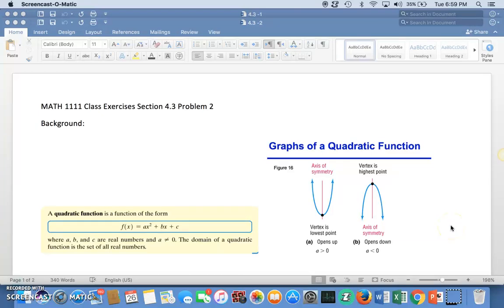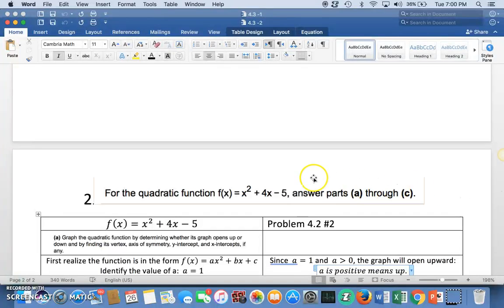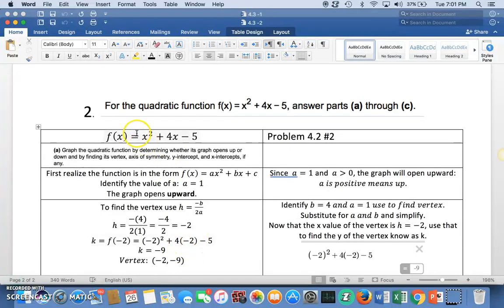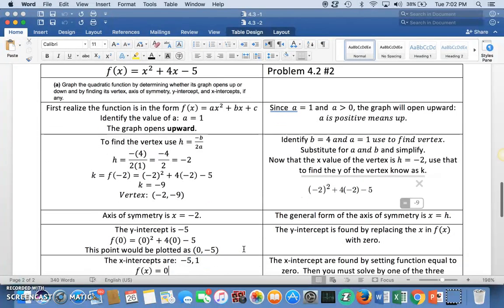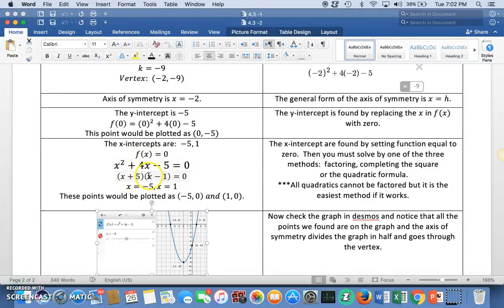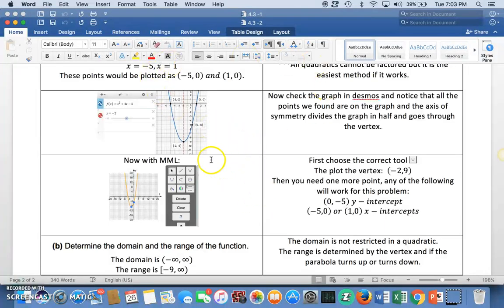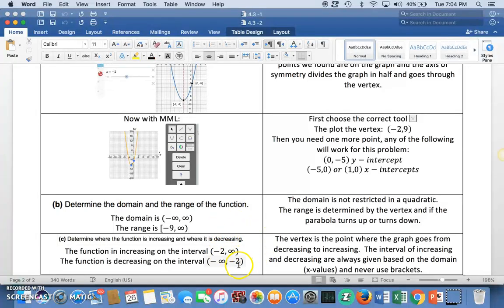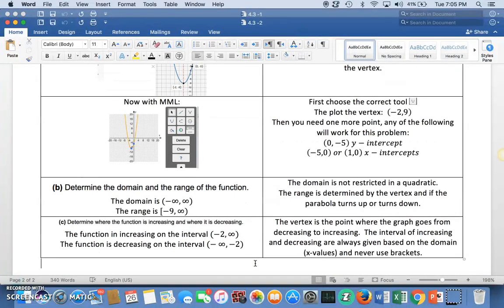4 3 2